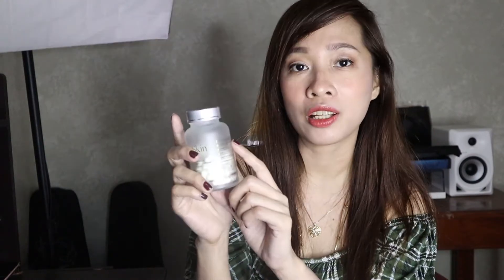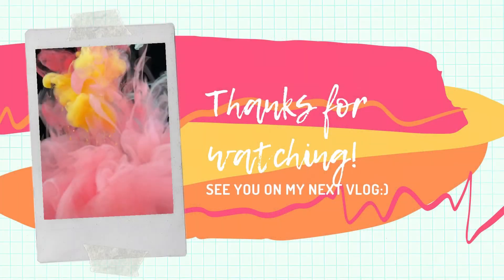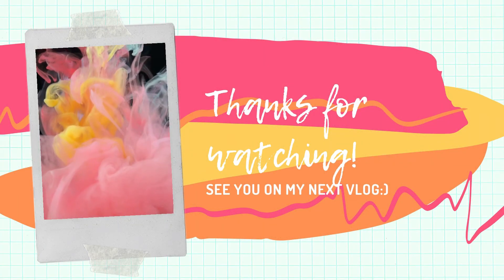Aqua Skin Glutathione Supplement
Sorry the audio wasn't good. I hope you could still hear me somehow.

Anyhow, it's been a month since my last review. Please know that I've used this supplement with my other favorite glutathione supplement so this perhaps is the reason why I saw results after 3 weeks of use.

Ingredients:
Premium Collagen Peptide.
Glutathione.
N-Acetyl L-Cysteine.
Pearl Powder.

Great combination with Glutathione Alpha.

1. Original Kojie San Dream White Soap

2. Glutathione & Kojic Acid Original Soap (5 Bars)

3. Original Kojie San Body Lotion

4. Youtheory Collagen with Vitamin C

5. Nature's Bounty